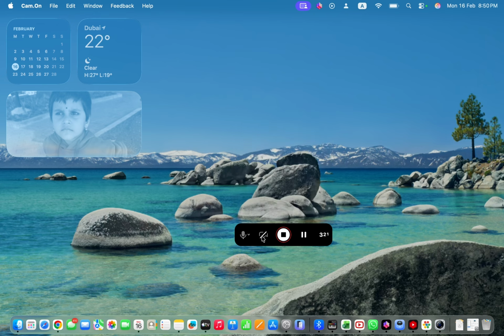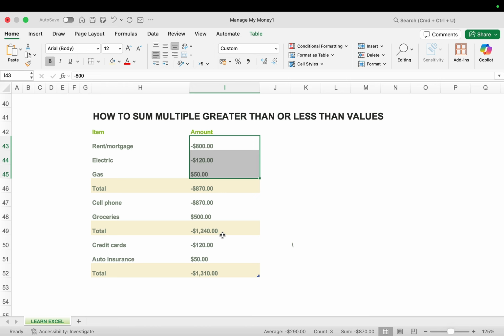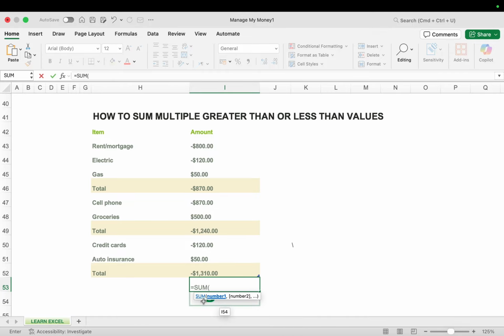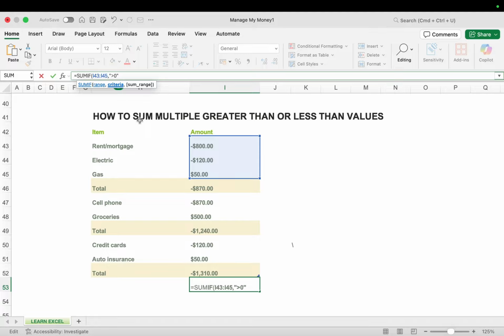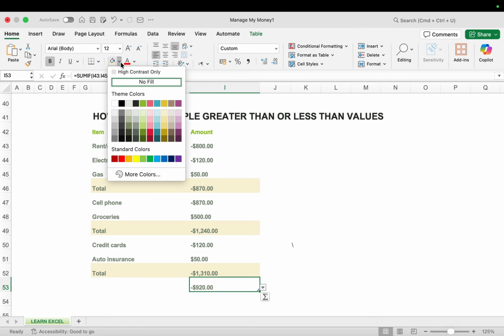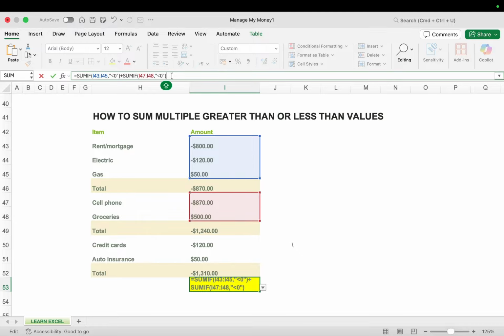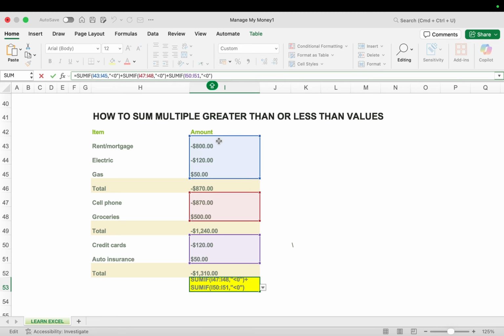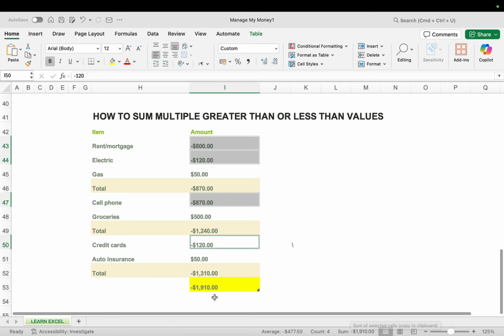Calculate the sum of negative values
Here you will learn how to sum multiple negative values